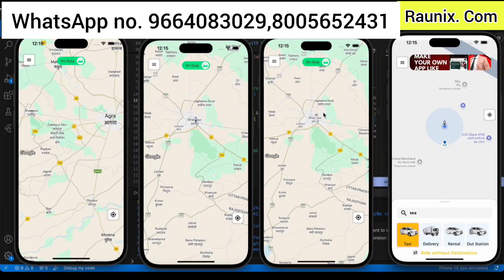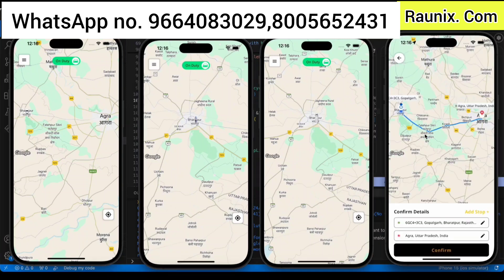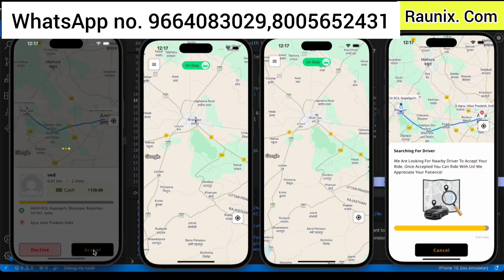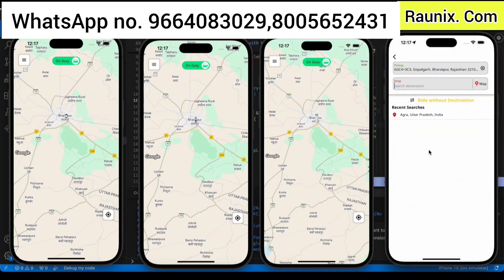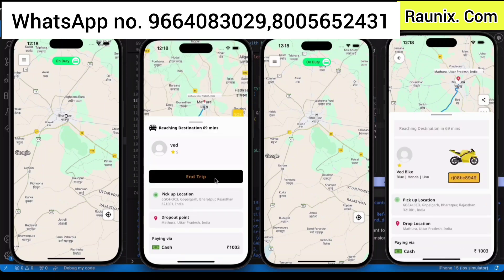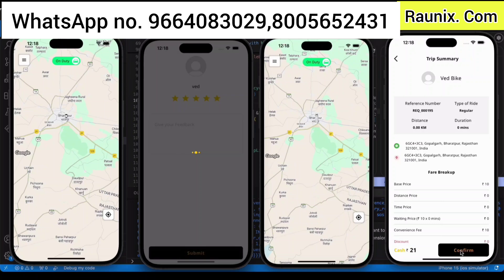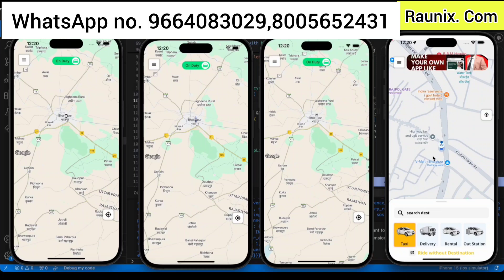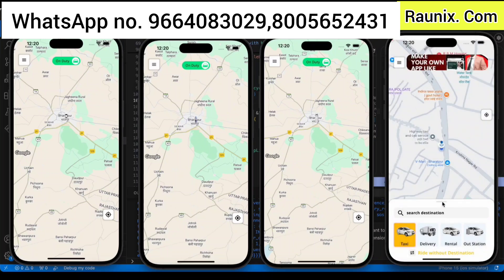how to build taxi app like uber like taxi app how to make taxi app like uber ola rapido indrive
how to create taxi app#raunix

How to Create App like Uber

how to build taxi app like uber#raunix
Make app with Ai,
Make mobile app with chatgpt,
Make Mobile app with Ai,